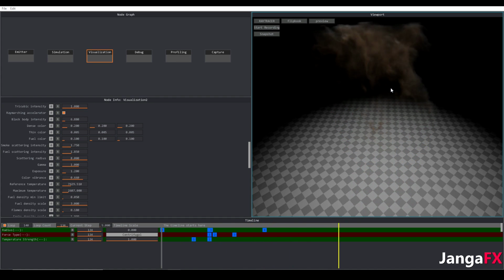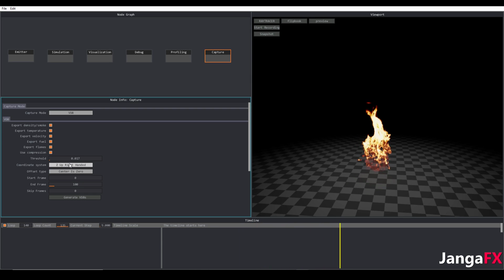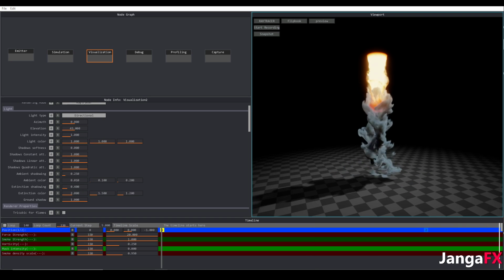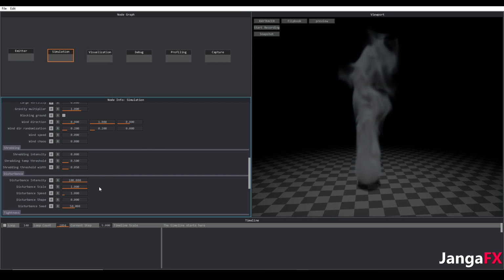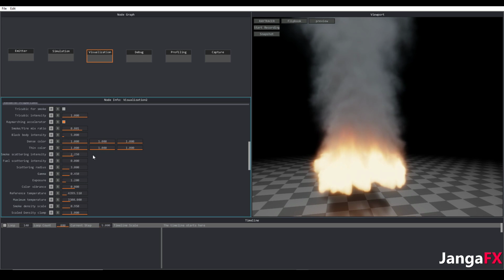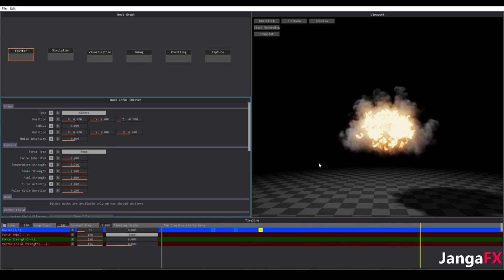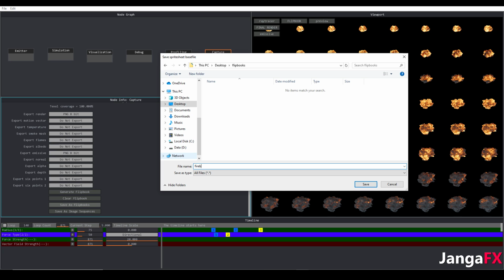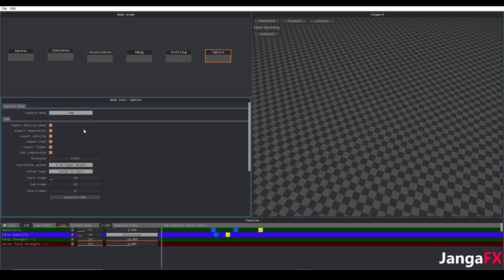EmberGen Alpha 0.2.2 Update Live Stream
We've released Alpha 0.2.2 and this is our announcement live stream!